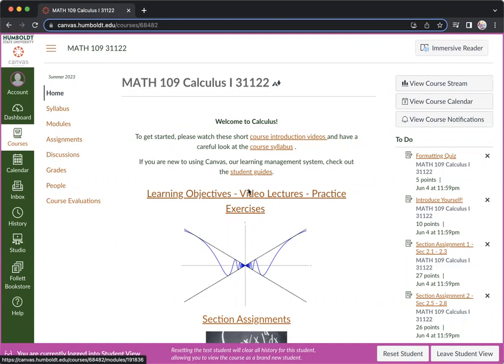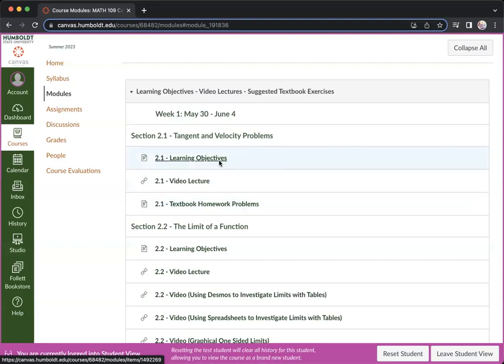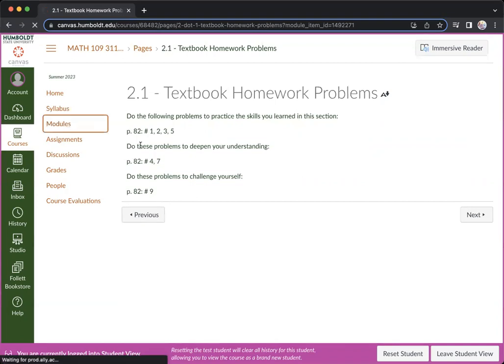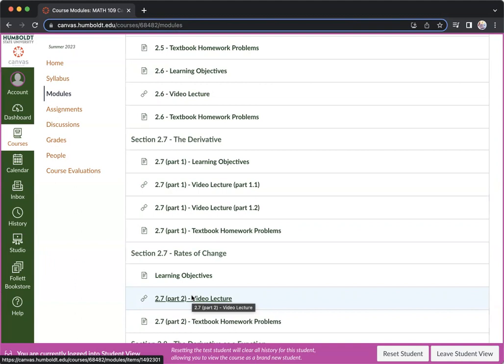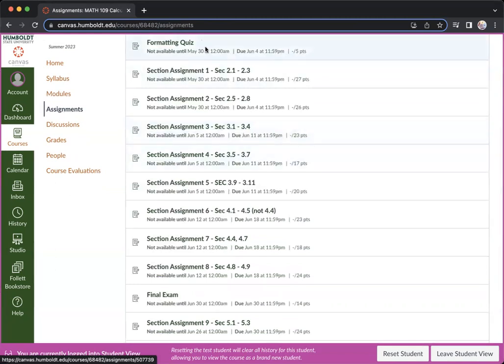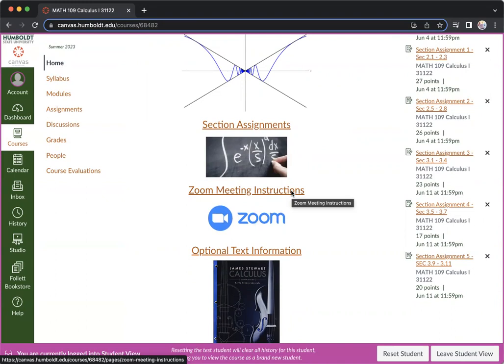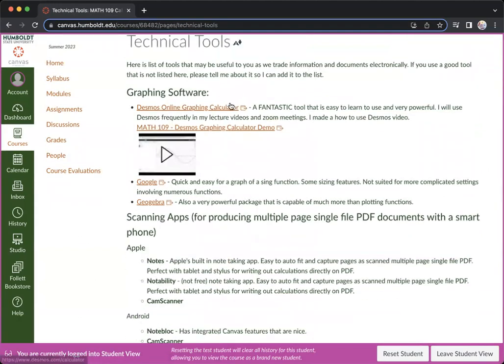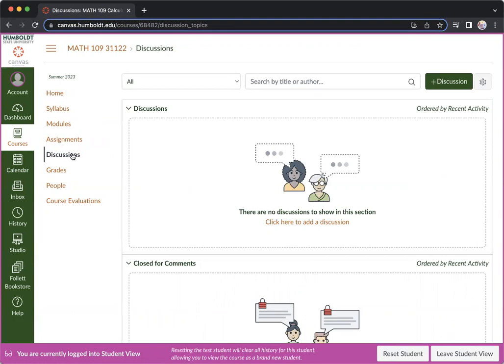MATH 109 - Summer 2023 Canvas Page Overview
Tour of the Summer 2023 MATH 109 Canvas Page